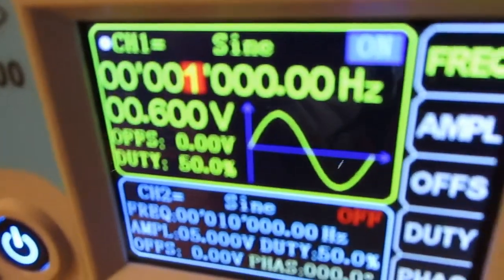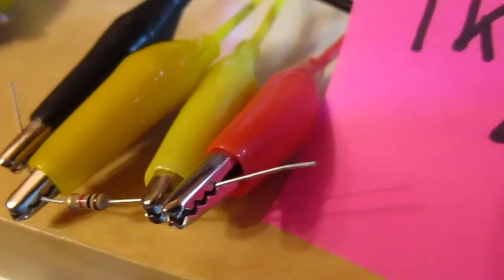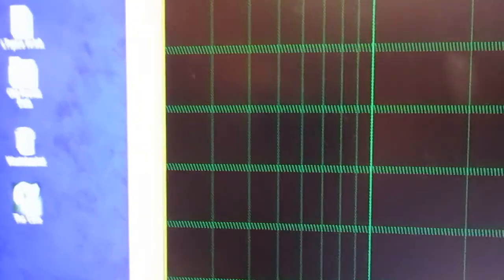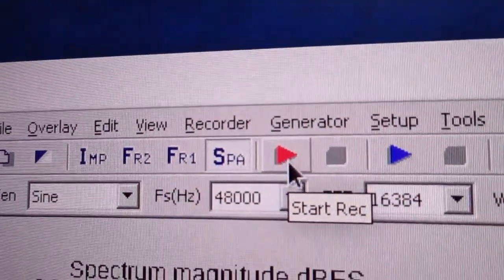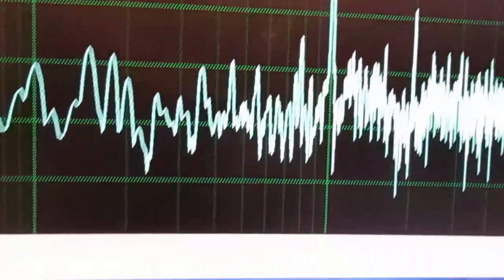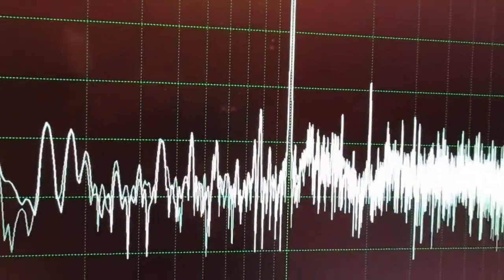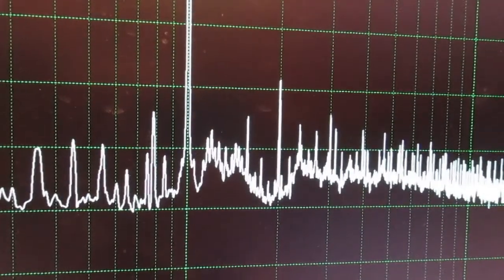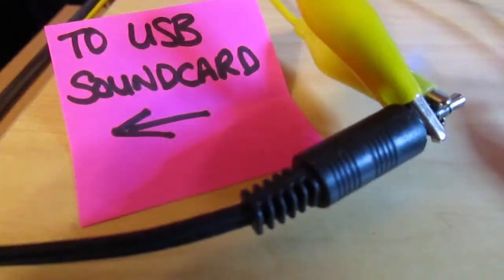Measure Total Harmonic Distortion with Noise easily with ARTA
A quick look at easily measuring Total Harmonic Distortion and Noise (THD+N) using the shareware software ARTA and a cheap USB Sound Card. The soundcard I happen to be using is a generic one with a CM108 chip (but many will do as well if not better). The signal generator I'm using is a JDS6600.